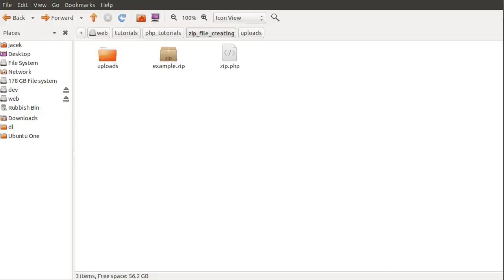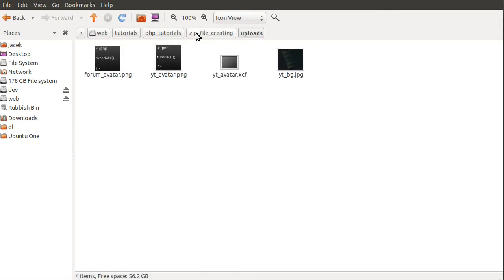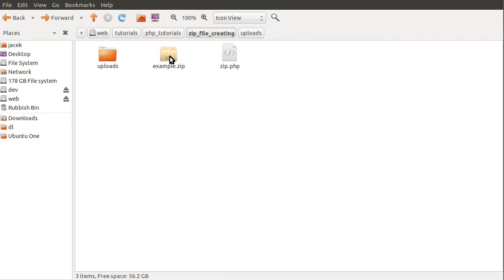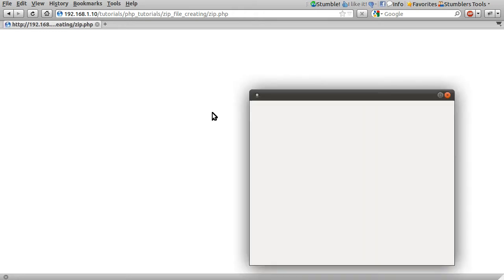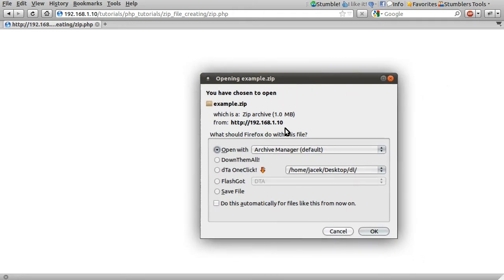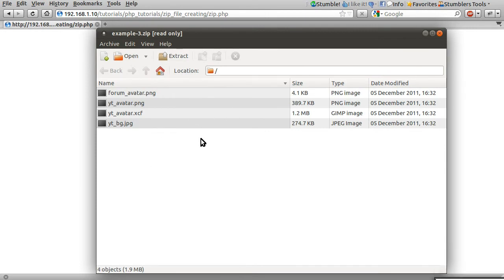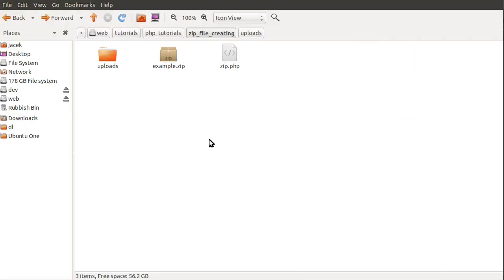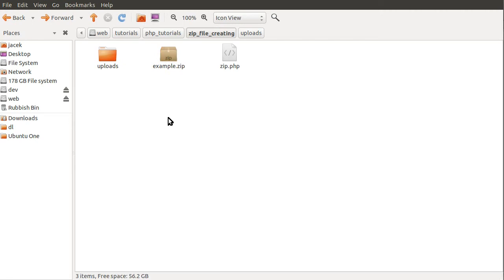PHP Tutorial: Creating .zip files [part 00]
In this video I show you how to add files to a zip file using the ZipArchive class.